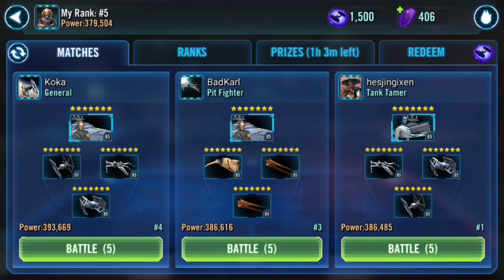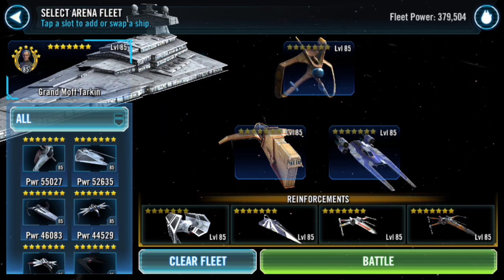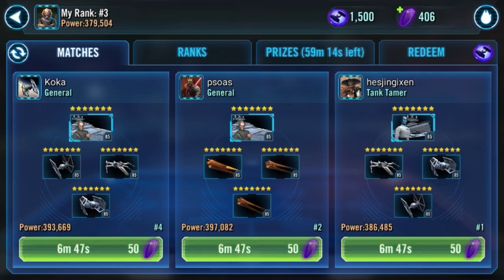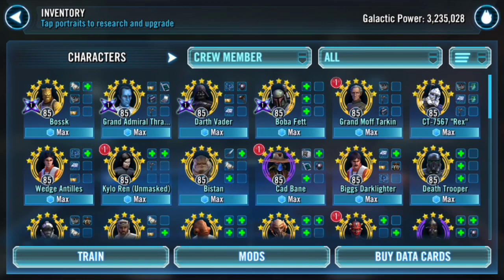Yodaman98 Bistan questions :. What fleets is the ship good with? SWGOH fleet 2.0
SWGOH is a cool game I don't own but enjoy immensely.
A Colleague asked what ships Bistan might work well with.

Vader,  Hounds, and Fives make an enemy Hounds-Tooth-killing battery and offer great assistance to maximizing Bistan's capabilities in my experience.